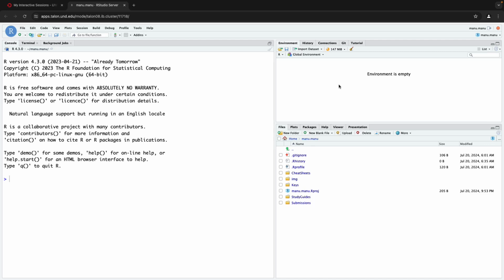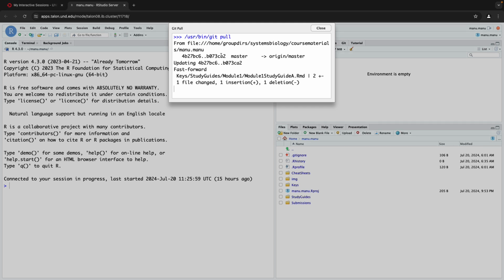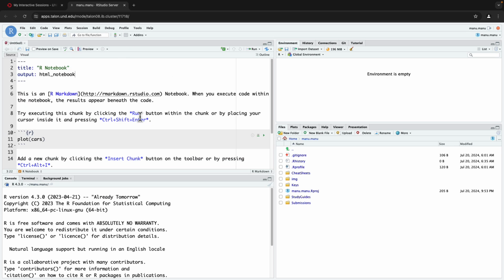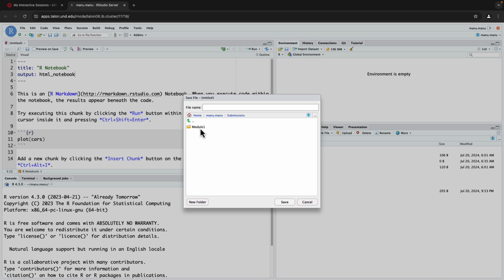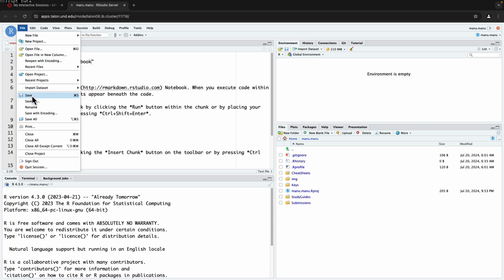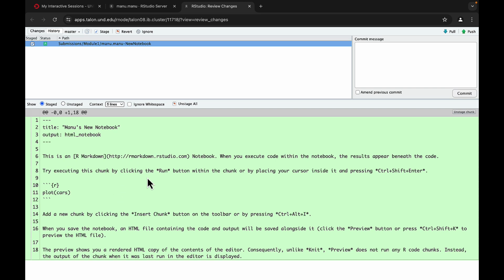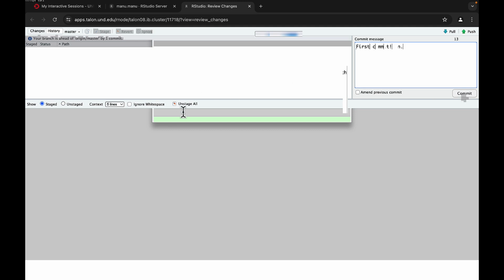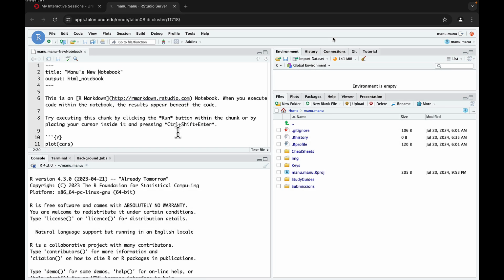Receiving new course materials and submitting your work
Receiving new course materials and submitting your work by pulling and pushing from the repository.